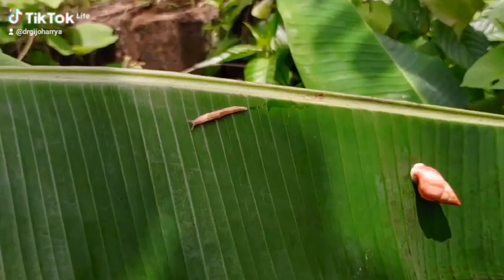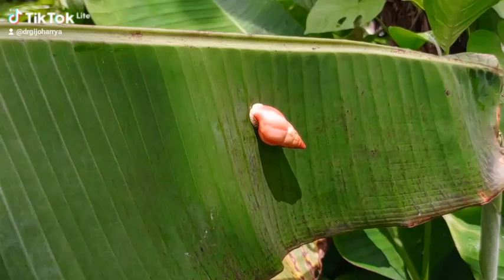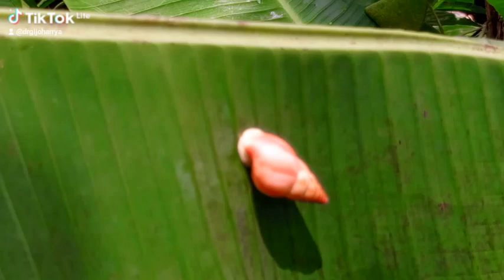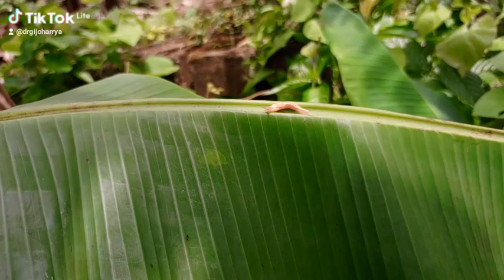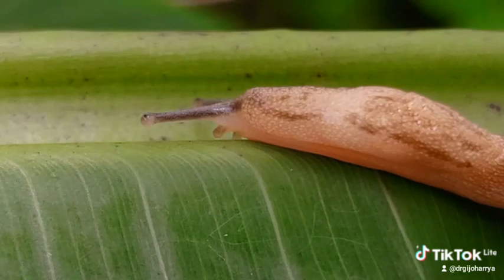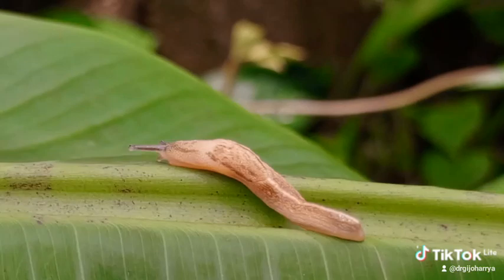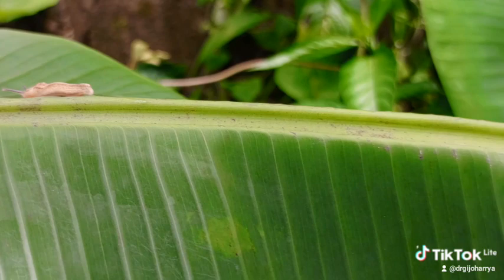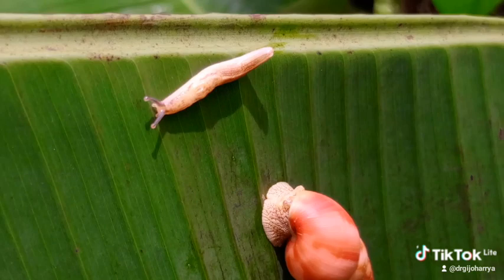The slugs and snails.